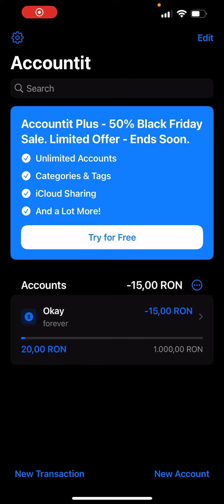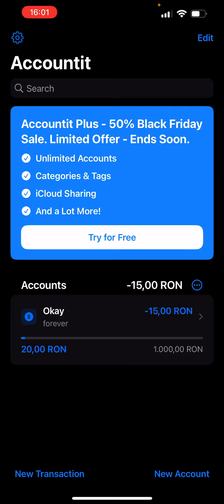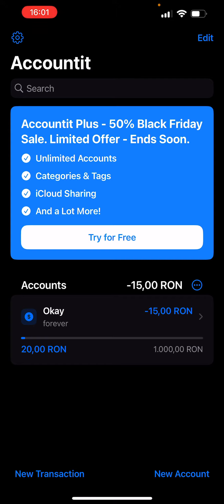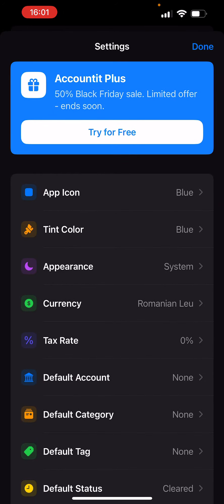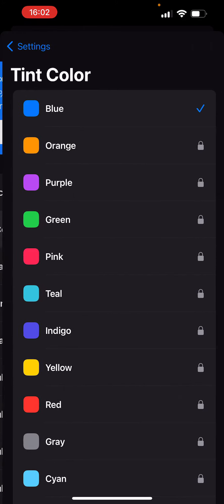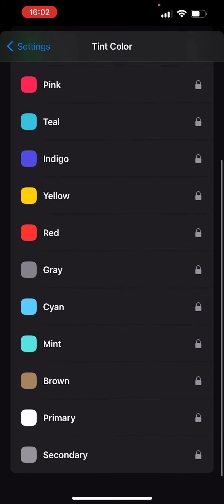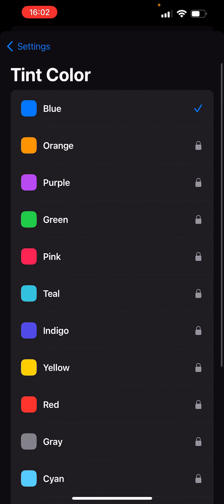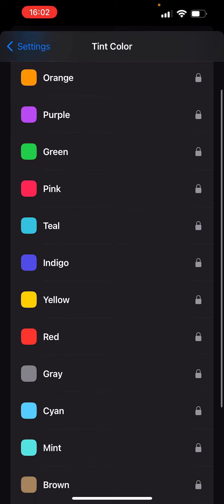How to change the tint colour in Accountit?